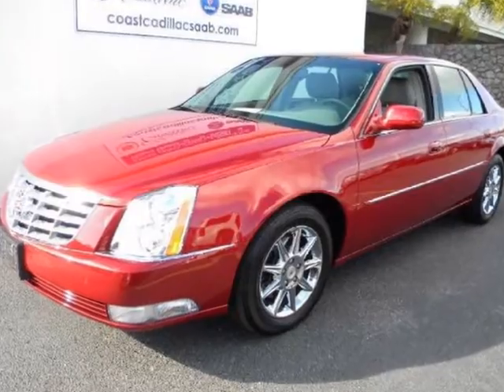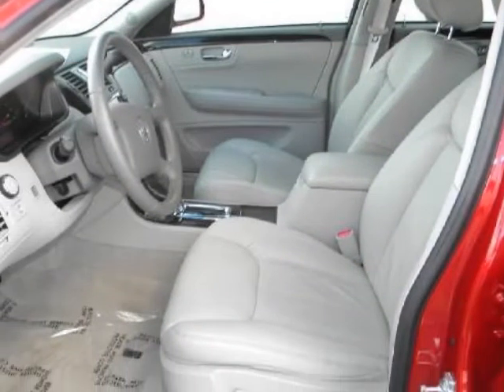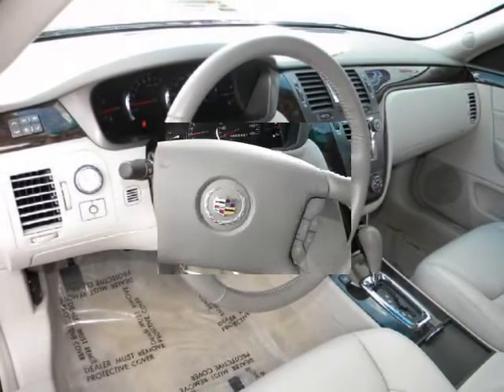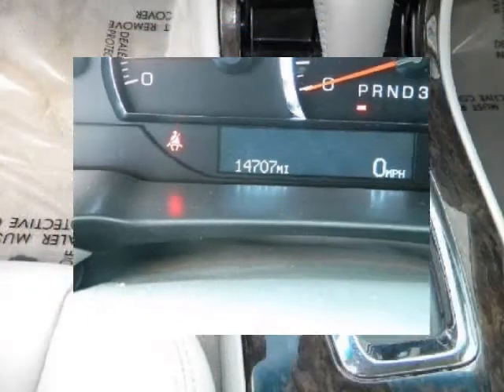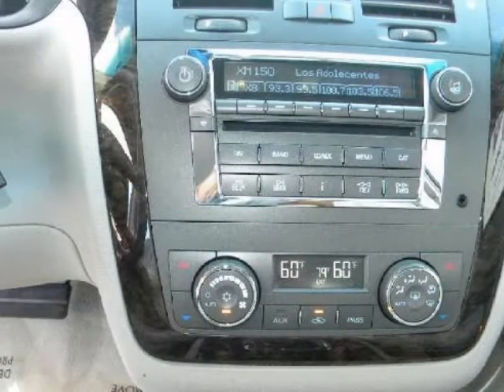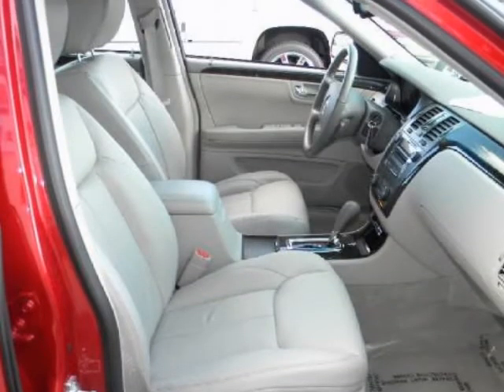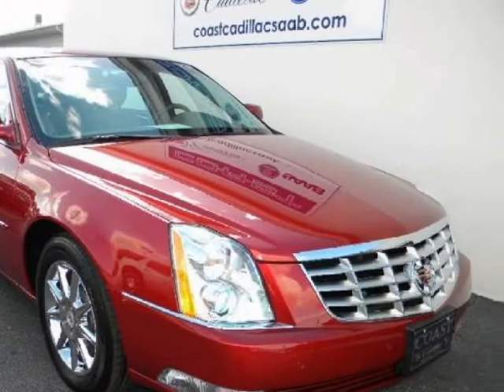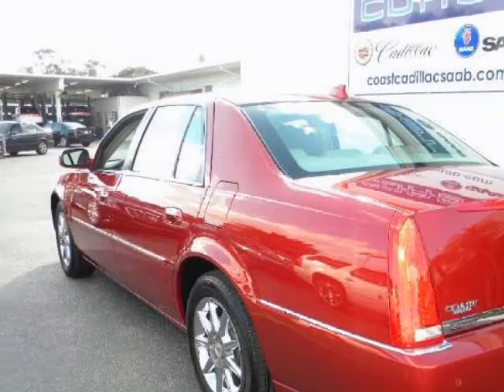2011 CADILLAC DTS 4dr Luxury Collection AUTO LEATHER SUNROOF HEATED/COOLED SEAT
This NEARLY NEW 2011 DTS is presented to you with a CLEAR CAR FAX REPORT and with all records available. Having been serviced regularly along with the balance of the FREE CADILLAC MAINTENANCE program and the CADILLAC CERTIFIED WARRANTY, you can expect many years of worry free driving pleasure from this acclaimed CADILLAC LUXURY SEDAN. We at COAST CADILLAC are fortunate in that we are able to trade for the absolute finest, lowest mileage automobiles you can find anywhere and this LAST OF THE DTSs is a perfect example of the highly desirable inventory we have for your consideration.You will enjoy all the features on this LUXURY COLLECTION 2011 DTS with options like; FULL LEATHER SEATING WITH MULTIPLE DRIVER MEMORY SETTINGS, HEATED AND COOLED FRONT BUCKET SEATS WITH LUMBAR ADJUSTMENT, HEATED REAR OUTBOARD SEATS, PREMIUM AUDIO WITH IN DASH 6 CD PLAYER, POWER SLIDING SUN ROOF, REMOTE START, FRONT AND REAR PARKING SENSORS AND CHROME WHEELS.NEED MORE INFORMATION, PRICING OR ADDITIONAL PHOTOS? Your contact will be MARSHALL ZIMNY at and I will provide you with everything you need from a virtual walk around description to a custom video sent to your email today. Buyers from all around the globe have said that working with an experienced Internet professional has made their transactions both simple and easy!